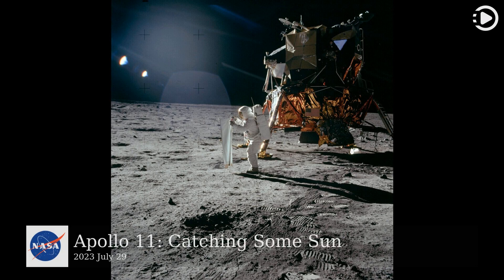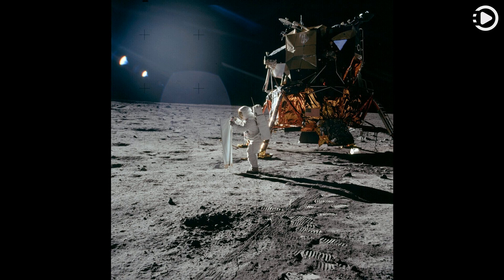APOD: 2023-07-29 - Apollo 11: Catching Some Sun (Narrated by Emma)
Astronomy Picture of the Day - July 29th, 2023 - Apollo 11: Catching Some Sun (Narrated by Emma)

Bright sunlight glints as long dark shadows mark this image of the surface of the Moon. It was taken fifty-four years ago, July 20, 1969, by Apollo 11 astronaut Neil Armstrong, the first to walk on the lunar surface. Pictured is the mission's lunar module, the Eagle, and spacesuited lunar module pilot Buzz Aldrin. Aldrin is unfurling a long sheet of foil also known as the Solar Wind Composition Experiment. Exposed facing the Sun, the foil trapped particles streaming outward in the solar wind, catching a sample of material from the Sun itself. Along with moon rocks and lunar soil samples, the solar wind collector was returned for analysis in earthbound laboratories.